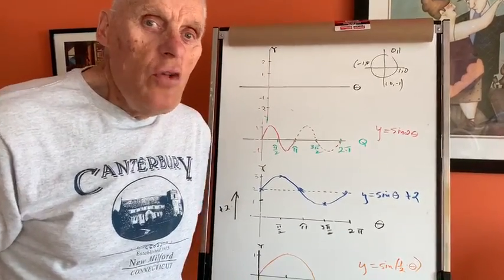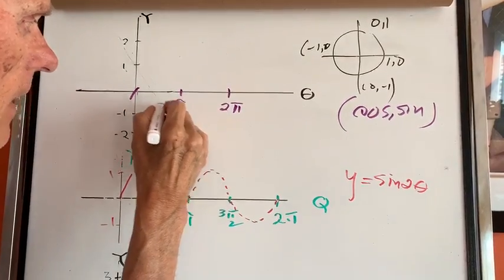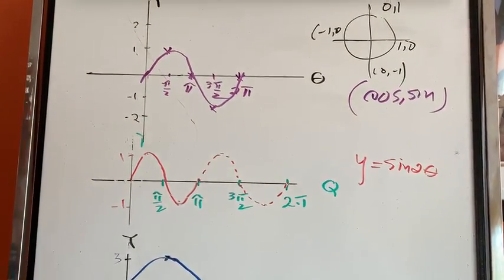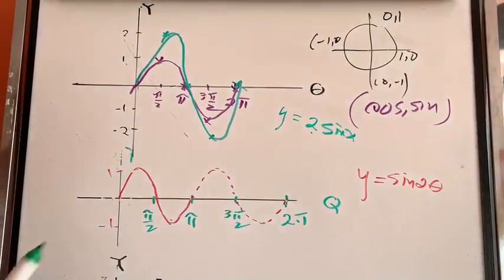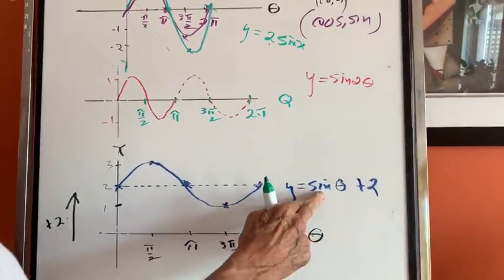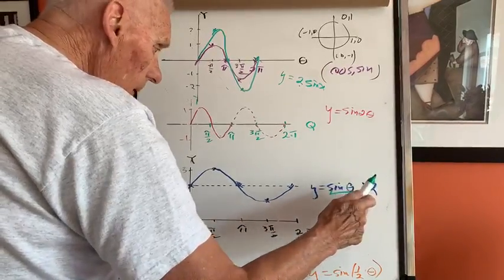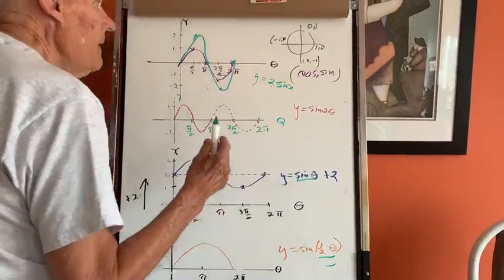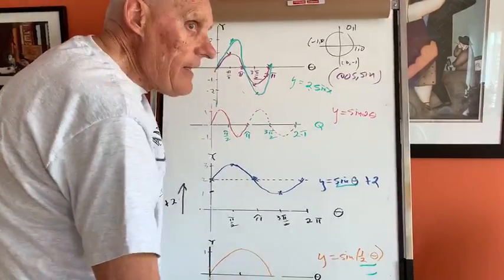sketching the sine curve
I used the number 2. two to move it up 2 units. Two to amplify the sine curve, two to demonstrate two sine curves in two pi. and then show half a sine curve in two pi.